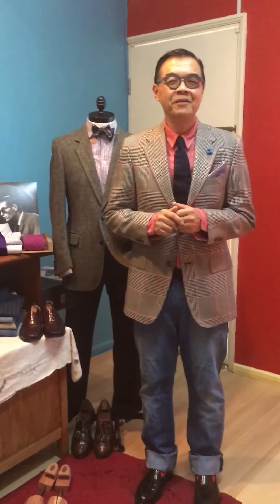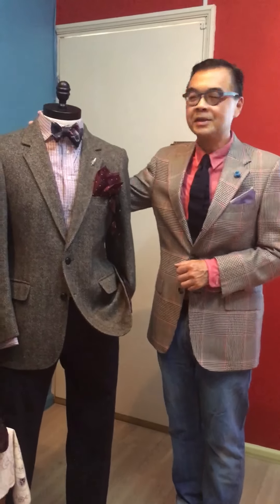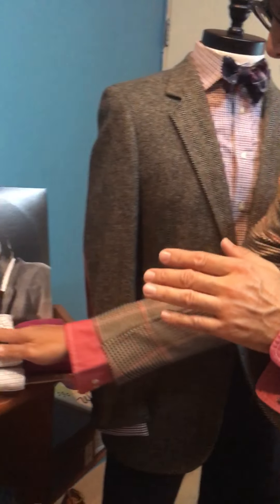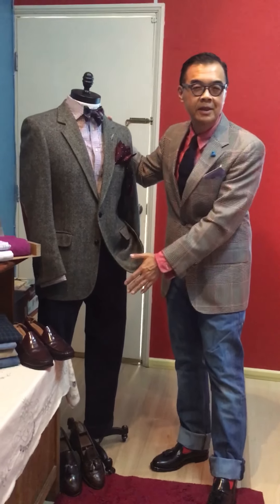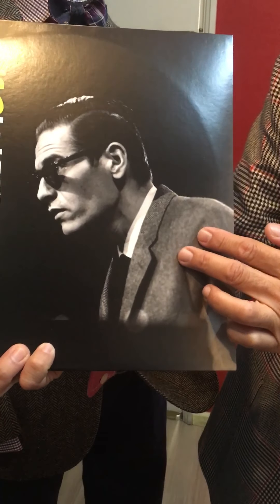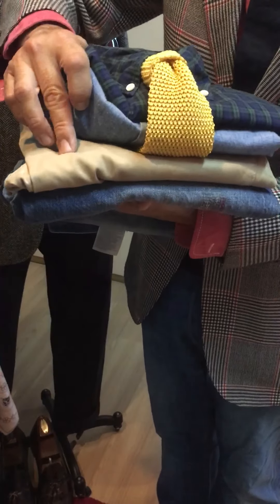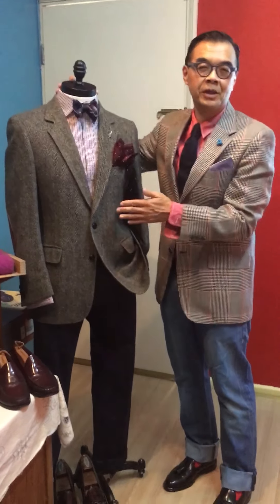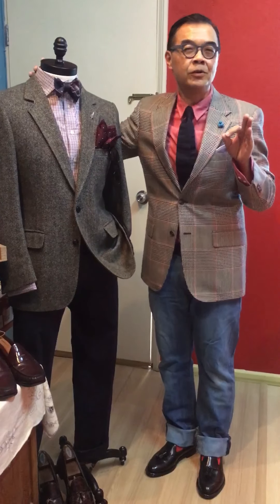Ivy Style Sports Jacket : Episode 8 How to wear a Sports Jacket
Grey Herringbone Sports Jacket with J Press Tattersall and Hugo Boss Gingham Check Shirts.